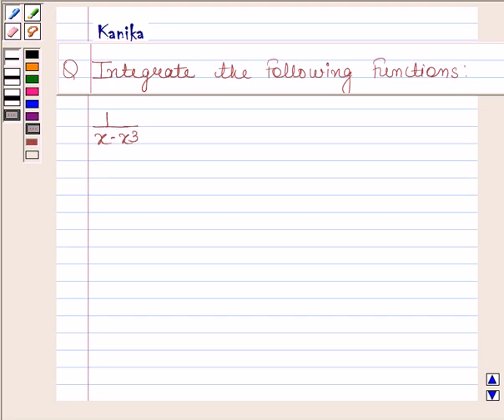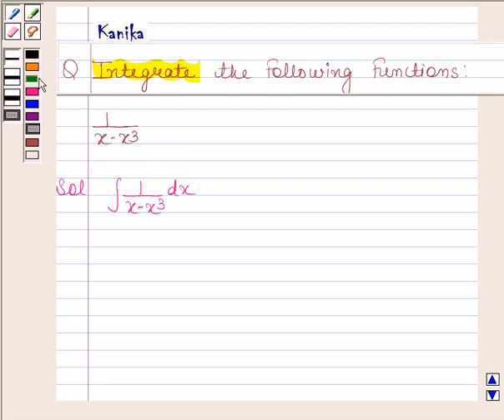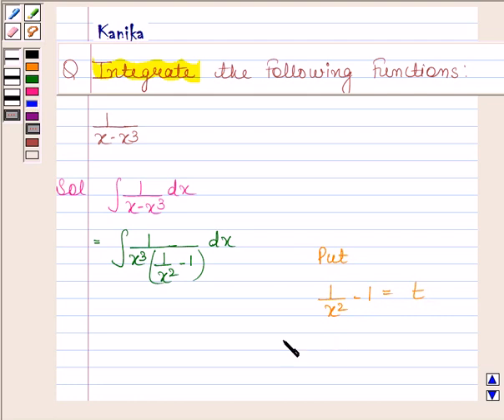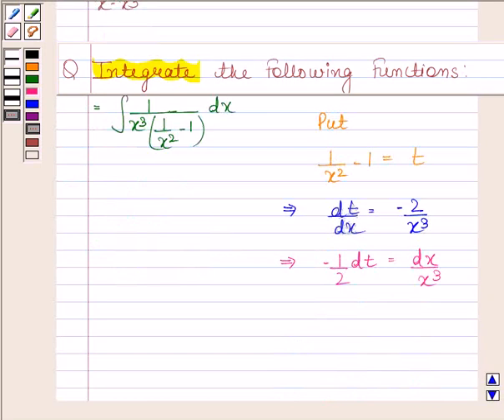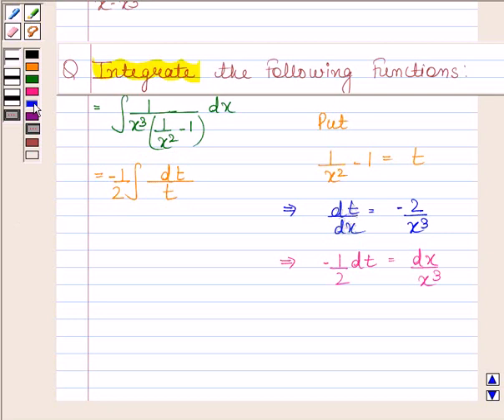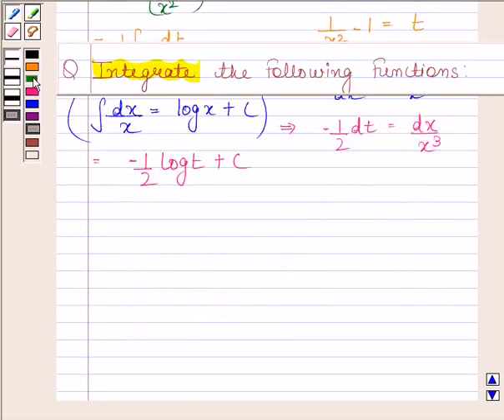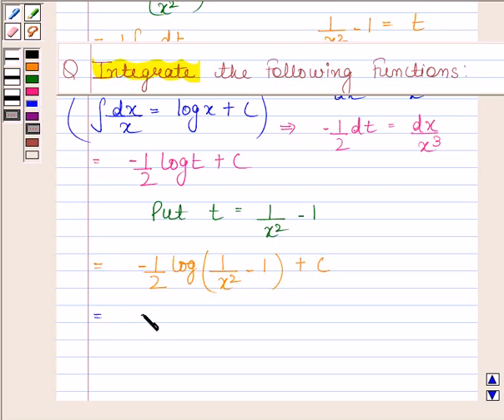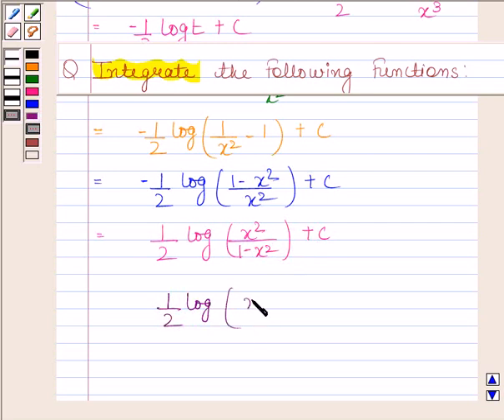Maths XII NCERT 2007 7 Misc 1